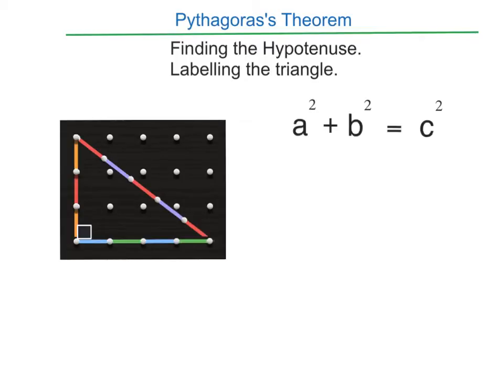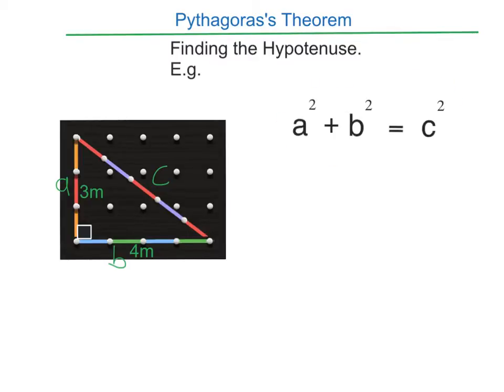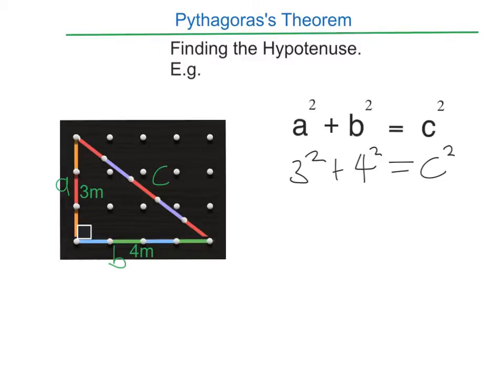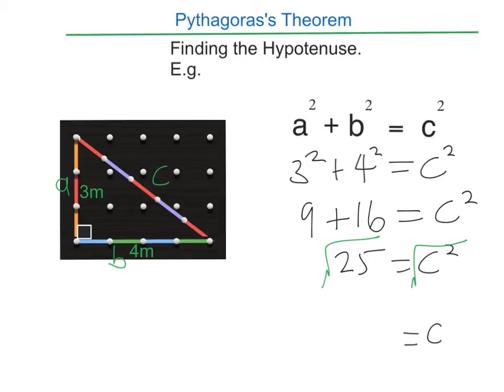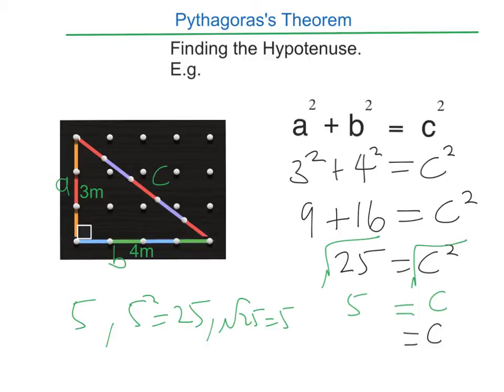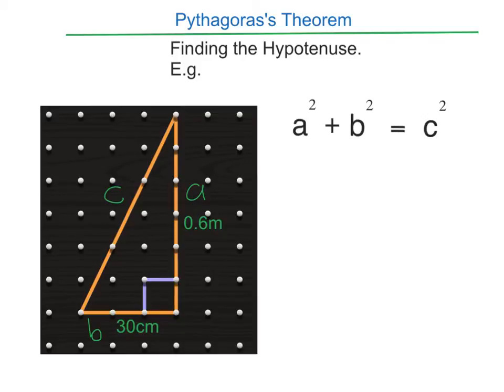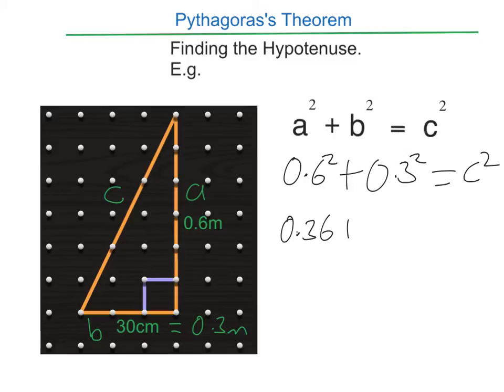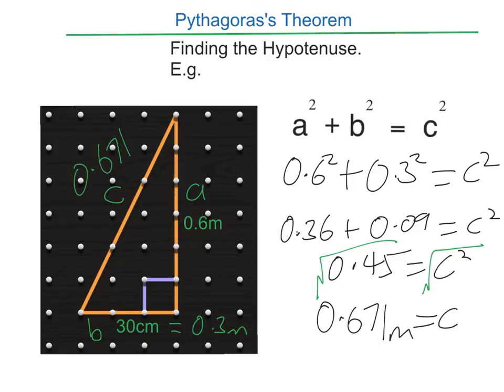9 Pythagoras's Theorem - Finding the Hypotenuse